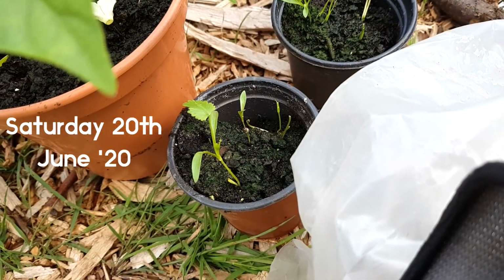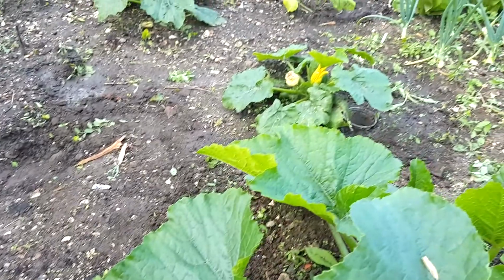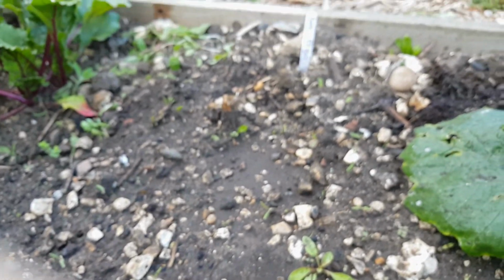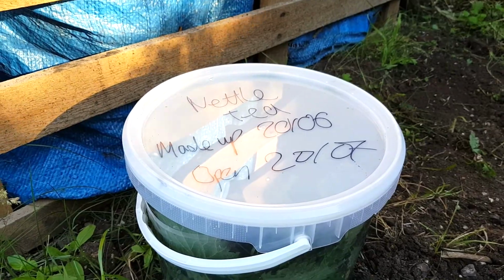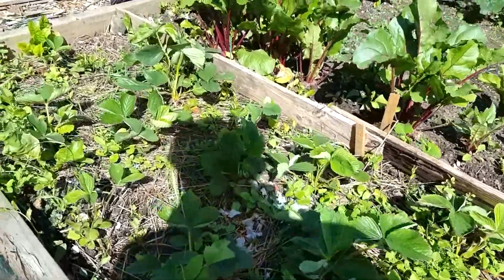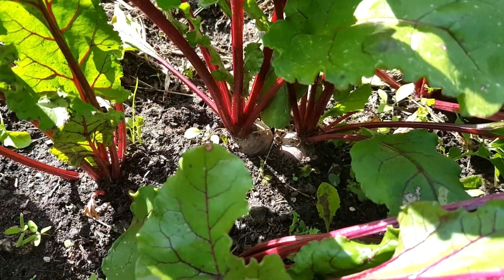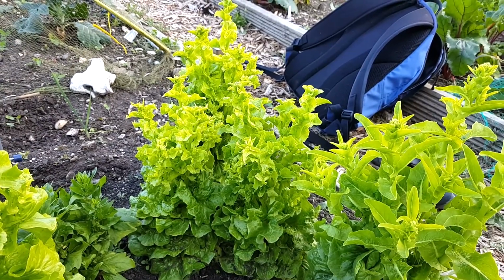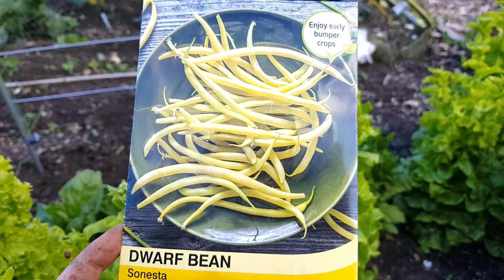First Beetroot Harvest - Amy's Allotment Adventures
Slightly late, very poorly edited video, but the first beetroot are up.  At least the first beetroot that I planted and not ones that were already lurking in the plot!

Filmed 17th & 20th June '20

The Kid In The Bins by Doctor Turtle from The Free Music Archive